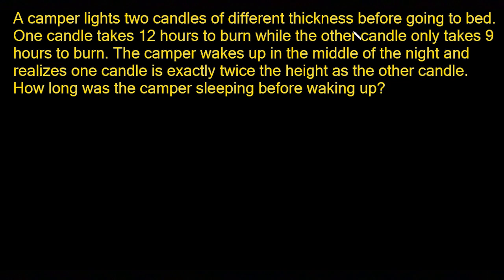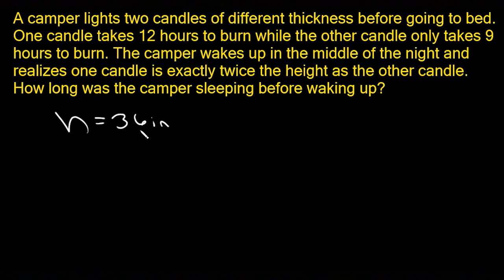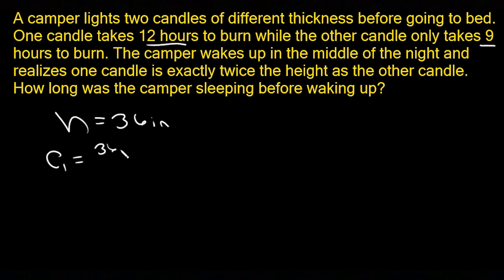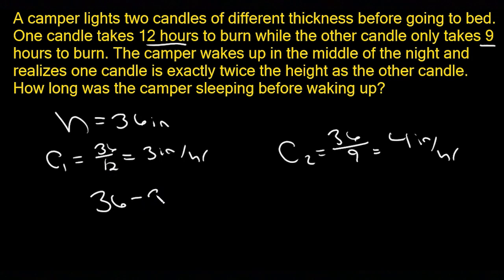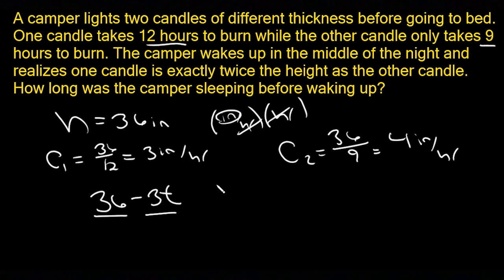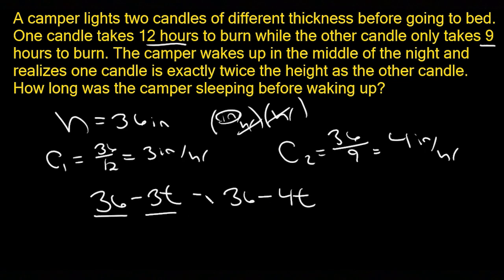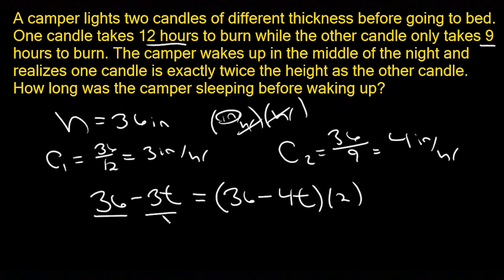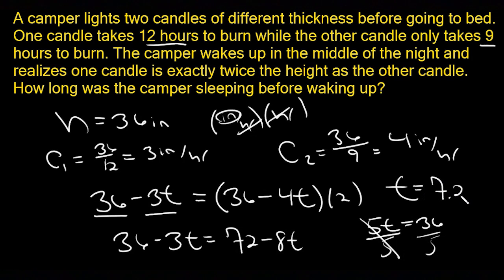The Candle Conundrum: Calculating the Camper's Sleep Time Using Algebra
This video shows how to solve a complex algebraic problem where you must find the time passed based on the height of two candles.